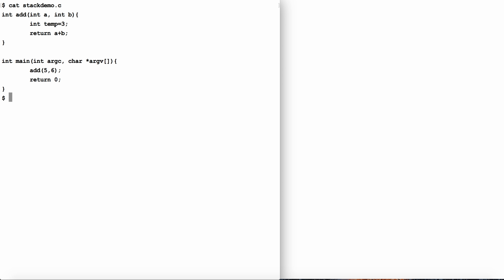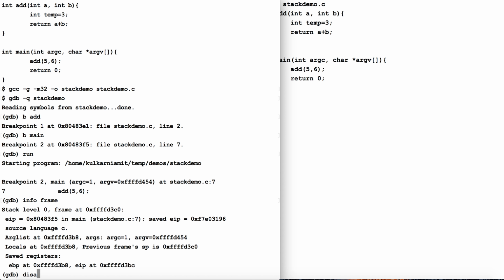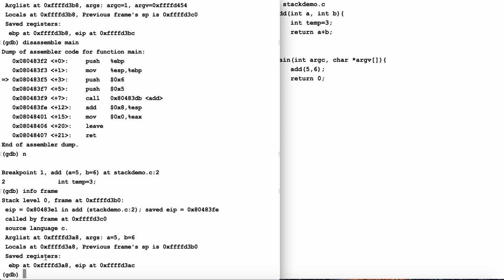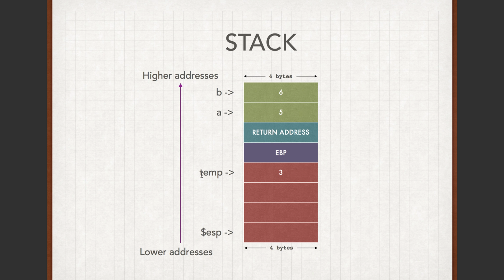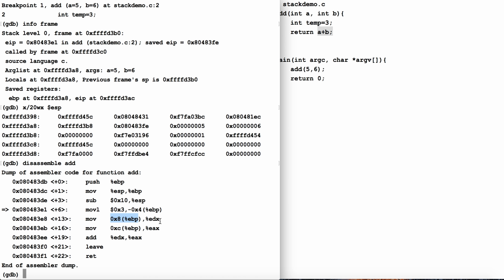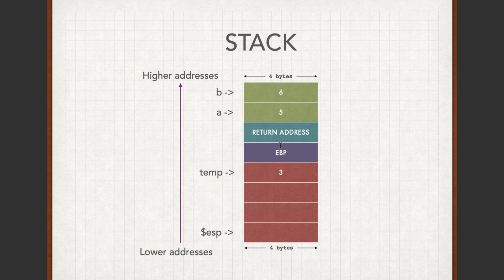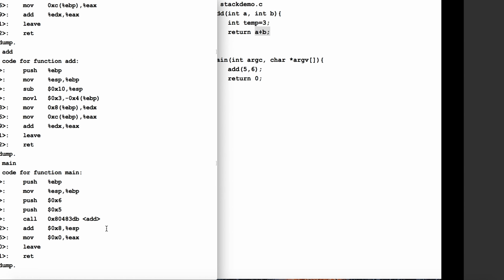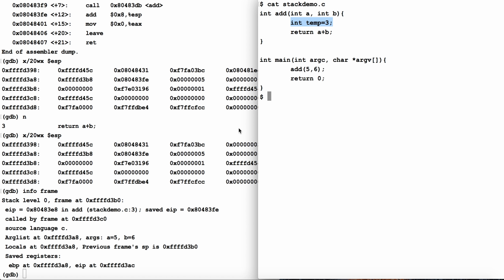Introduction to Stack